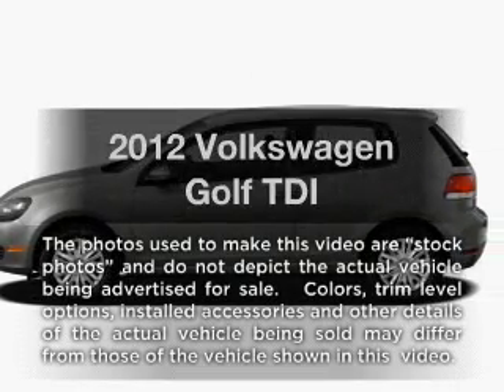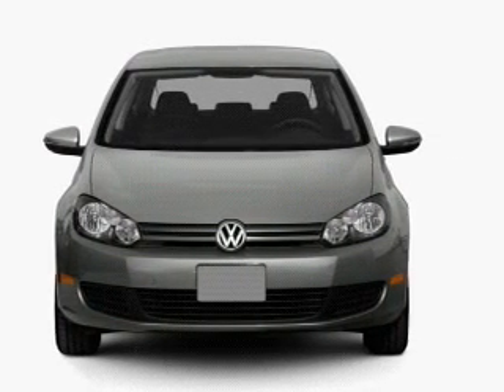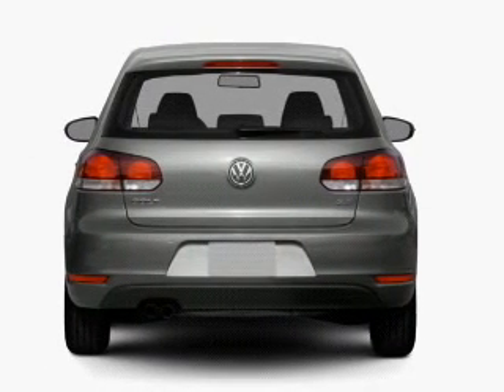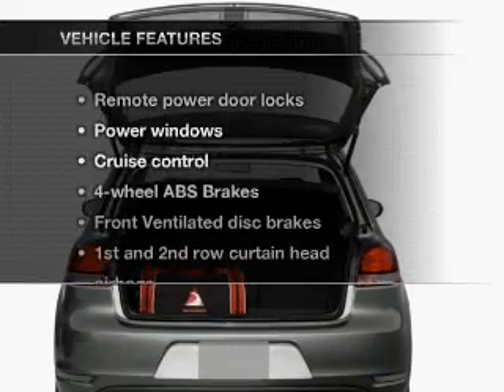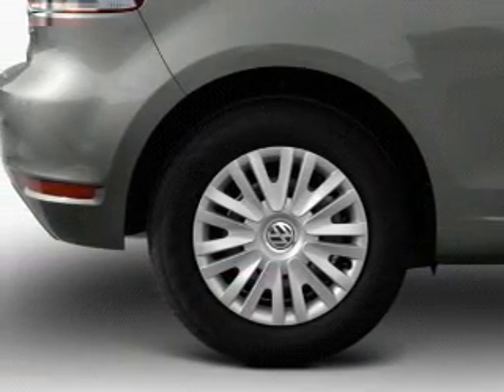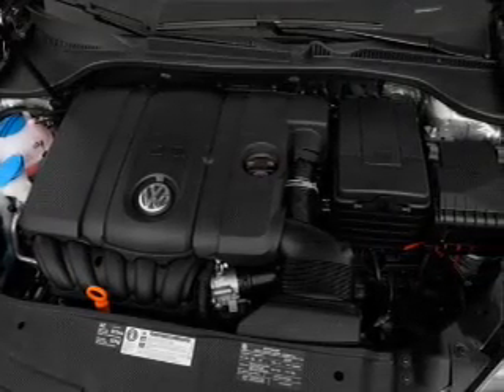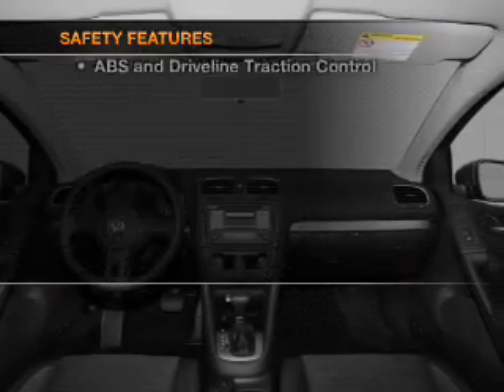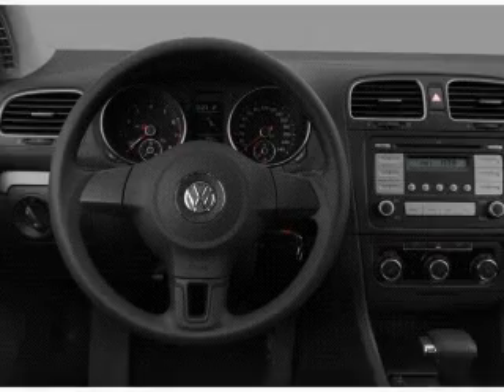2012 Volkswagen Golf - Colmar PA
Year: 2012
Make: Volkswagen
Model: Golf
Trim: TDI
Engine: 2.0 liter inline 4 cylinder 16 valve
Transmission: 6-Speed Automatic with Auto-Shift
Color: United Gray Metallic
Mileage: 10
Address:
165-181 Bethlehem Pike